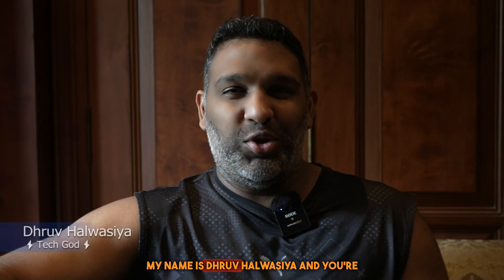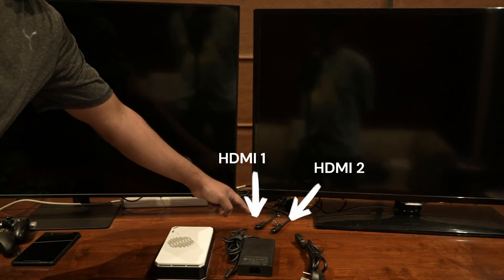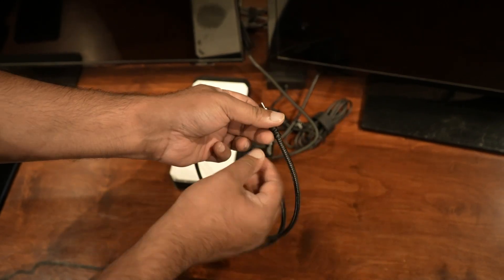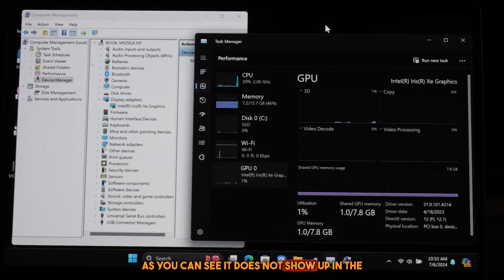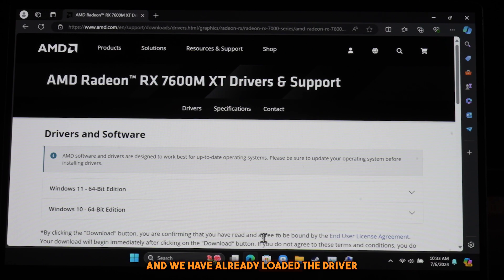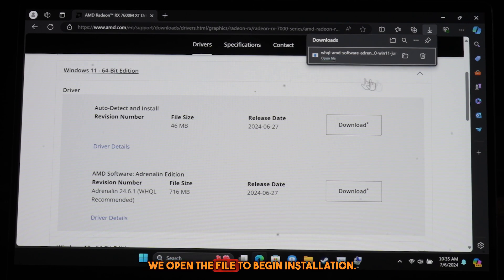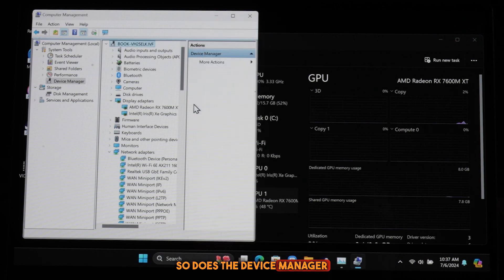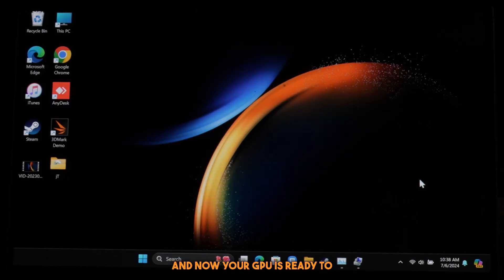Brahma Creator - Indian eGPU - Setup and Installation Tutorial - launched as 'Alpha eGPU'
Between 2023 and 2024 the world saw the release of a whole bunch of eGPUs with the same RX 7600m XT chip.

This includes the:
GPD G1
OneXGPU
Booster eGPU

This is the Driver Installation and Setup Tutorial for all of those eGPUs.

Shot and Edited by Manni Tamang